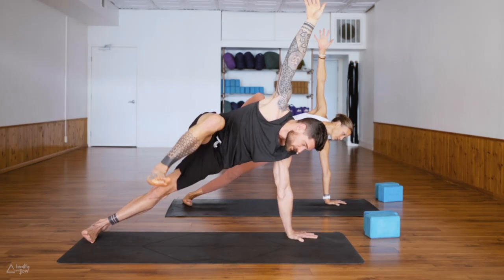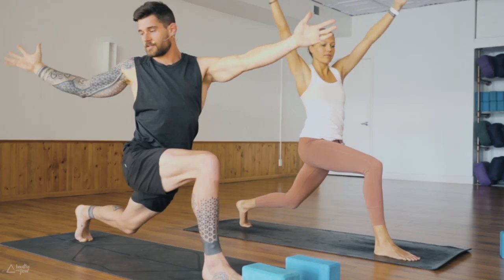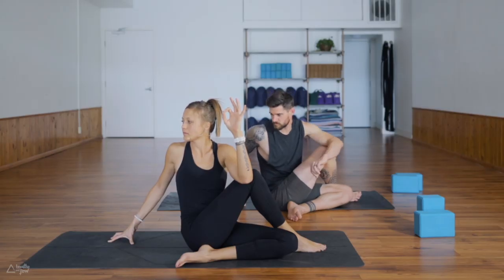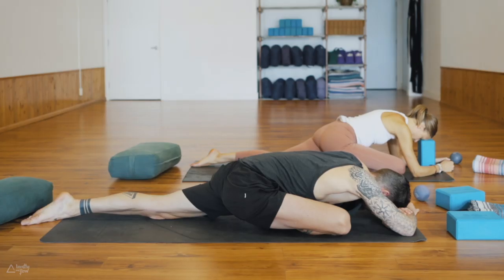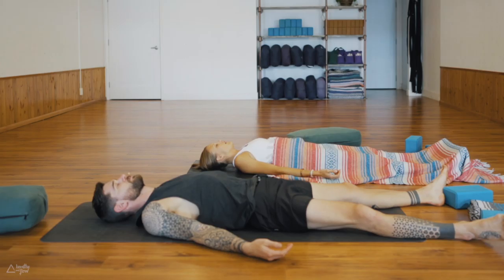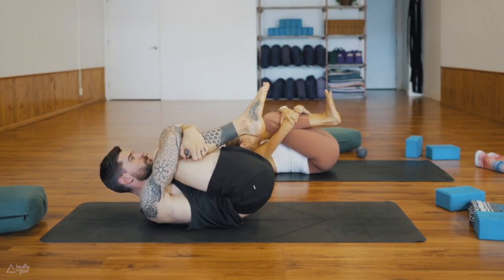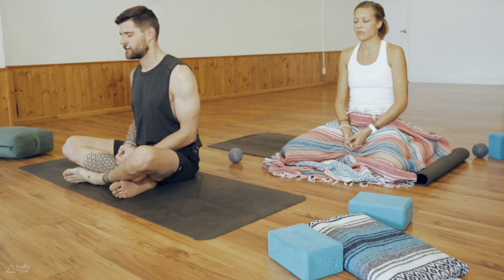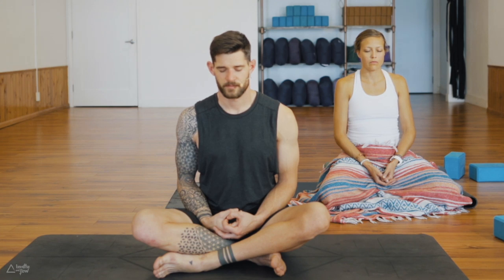How To Approach This Program | Day 0 IGNITE 28 Day Yoga Challenge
Our 28 day Ignite Breathe and Flow yoga challenge kicks off tomorrow! We designed this FREE yoga series to help introduce daily movement in the body and stillness in the mind. This program is approachable but challenging for both beginners and experienced yogis.

In addition to a vinyasa flow practice (yoga poses connecting breath with movement), the creatively-sequenced classes will also incorporate pranayama (breathing) and meditation.

How to approach this program and set yourself up for success:

1) Proactively carve out one hour a day from your schedule for the next 28 days [each class is 40 - 50 minutes long]
2) Review the tutorial videos of these foundational poses:
3) Purchase these optional props:
Muscle therapy ball [or tennis ball or lacrosse ball]
Two yoga blocks [or thick books]
Bolster [or thick pillow or couch cushion]
Yoga strap [or belt]
Yoga mat [or carpet or floor]
4) Listen to your body. Each day you step on the mat, your body and mind will be different. As long as you consistently step on your mat every day, then you're right on track. Keep in mind that these poses may be challenging so it's really important that you tune into your body, take as many breaks as you need, and modify the poses to make them work for you. There's no competition, it's just you and your breath. What's most important is that you step on your mat every day.

If you'd like to join the Ignite community, then post your photos, videos, and/or time-lapses of your practice and use the hashtag yogawithbnf so we can follow your journey and you can all cheer each other on.

Bre & Flo

Breathe and Flow is a travel, yoga and lifestyle channel. Knowing that the body benefits from movement while the mind benefits from stillness, we share our philosophy of mental stillness through the fluidity of a strong practice. Bre and Flo are Registered Yoga Teachers (RYT) with Yoga Alliance® holding certifications as RYT 500, E-RYT 200, and are also Yoga Alliance Continuing Education Providers (YACEP). They are trained in vinyasa yoga, hatha yoga, yin yoga, myofascial release therapy, reiki, prenatal yoga and are certified in Functional Movement Screen (FMS) Level 1 and 2, as well as certified Functional Range Conditioning (FRC) Mobility Specialists. Bre and Flo have taught at several premium yoga studios in the San Francisco Bay Area for many years and are teaching their retreats, workshops and at festivals around the world.